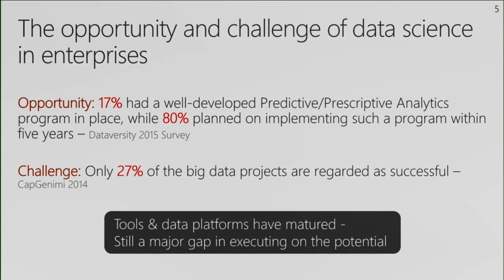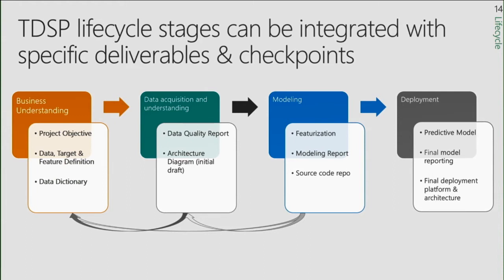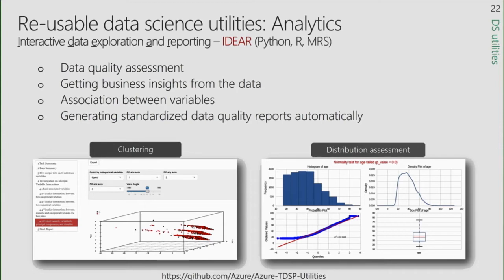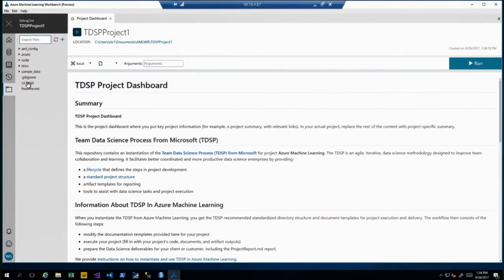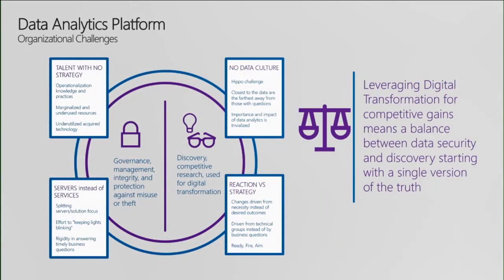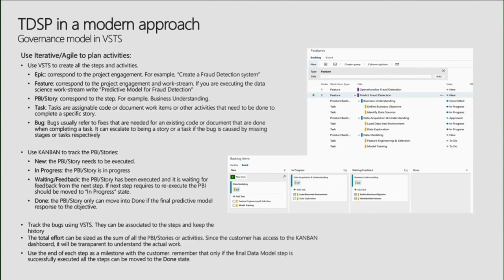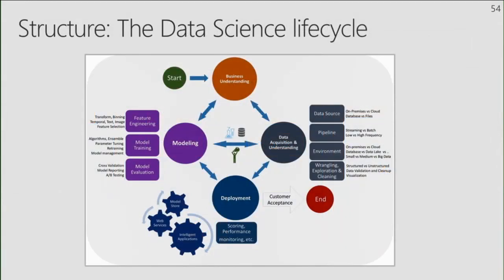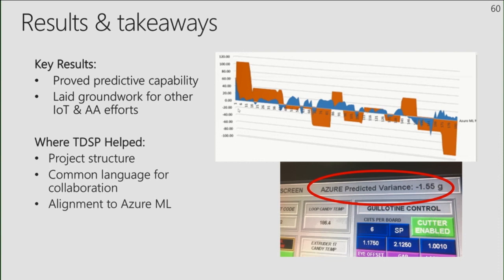How to implement the Microsoft Team Data Science Process in data science consulting - BRK2268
To assist enterprise data science (DS) programs mature, Microsoft has proposed The Team Data Science Process (TDSP), which applies established engineering practices to DS workflows. TDSP is designed to help DS teams with guidelines and tools to improve productivity and quality. TDSP provides a DS lifecycle process definition, standardized structure to organize projects, strategies for version control to promote collaboration and quality, and DS utilities to improve efficiency. We present the TDSP principles and components, and how TDSP has been integrated within Microsoft’s DS and consulting services (MCS) organizations, as well as the practices of Microsoft partners, who deliver advanced analytics services to customers.